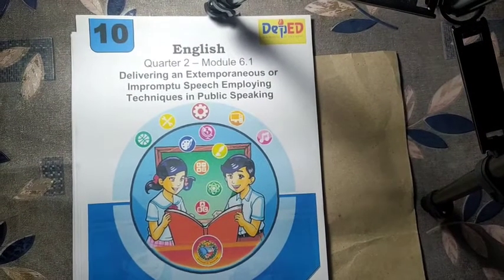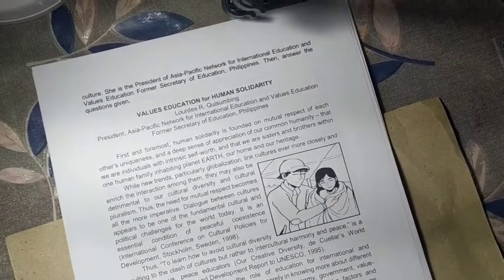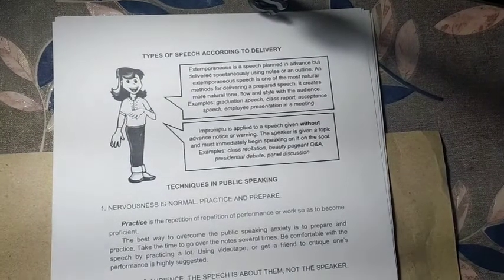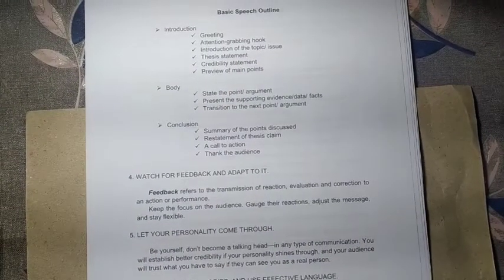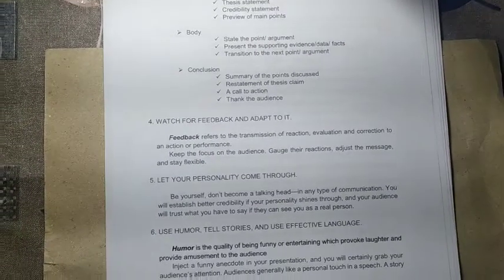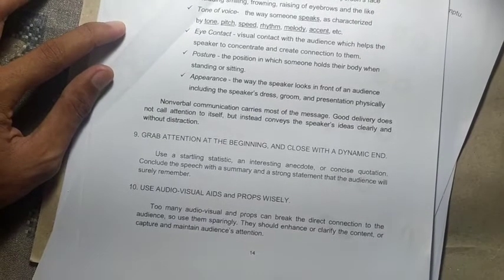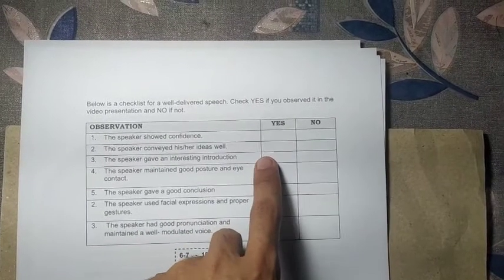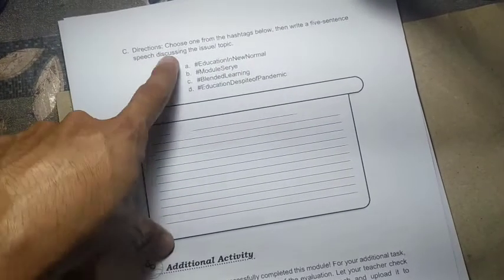ENGLISH 10 - Quarter 2- Module #6. 1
Delivering Extemporaneous and Impromptu Speech in Public